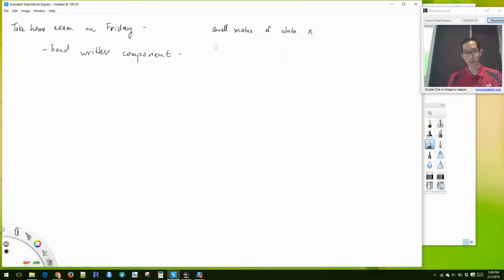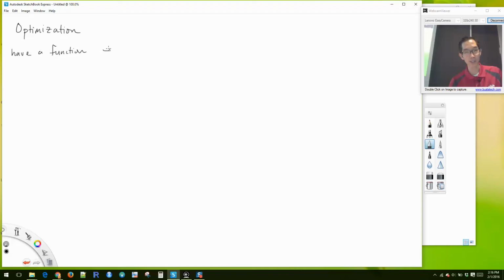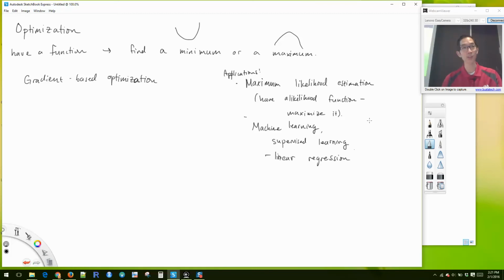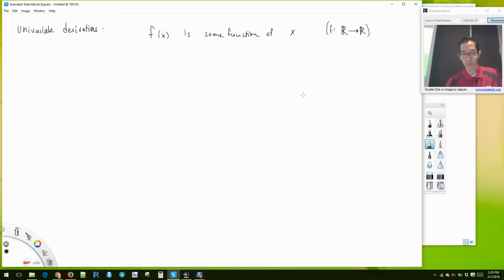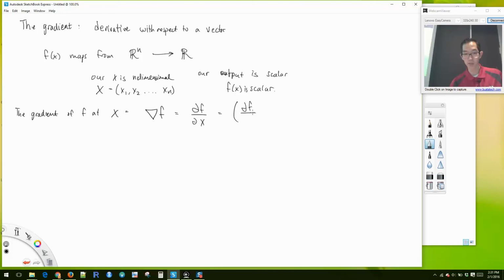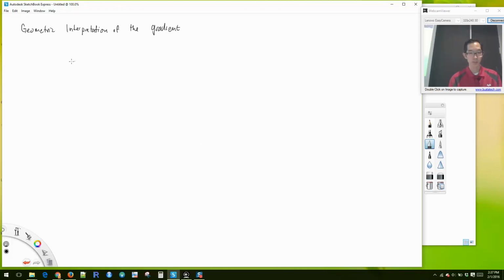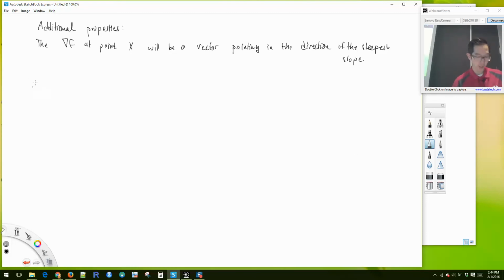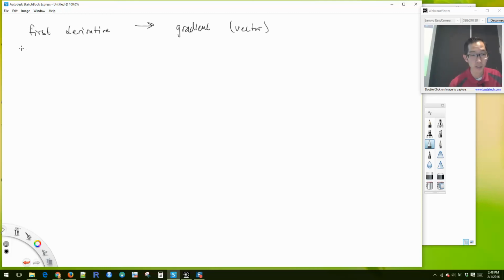Stats 102B Lecture February 1, 2016